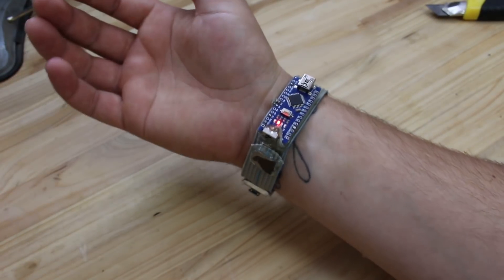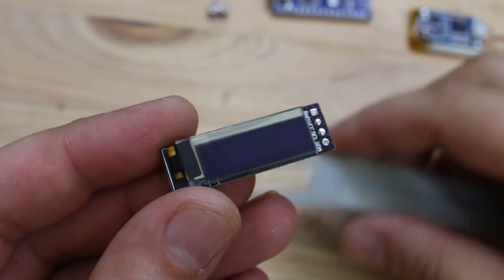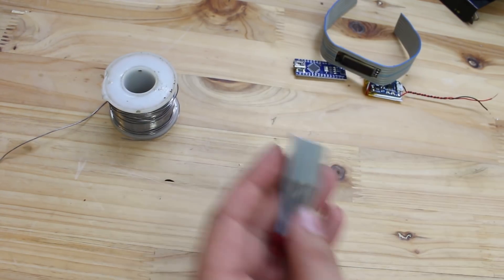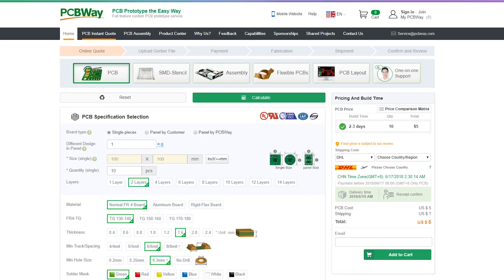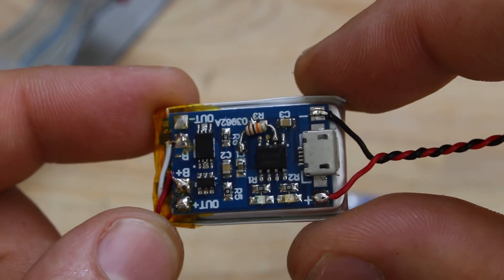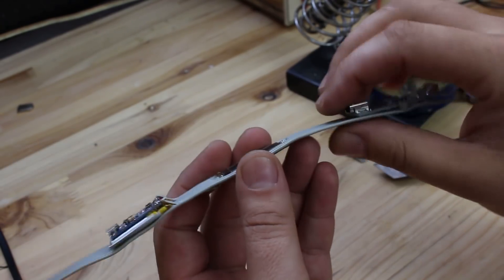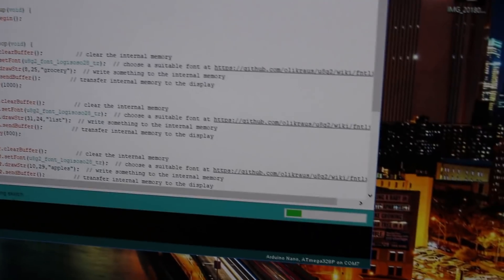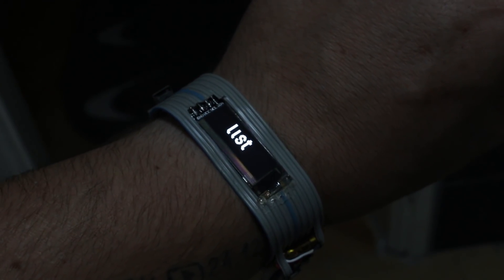DIY Wearable Gadget that Remind you what to Do!